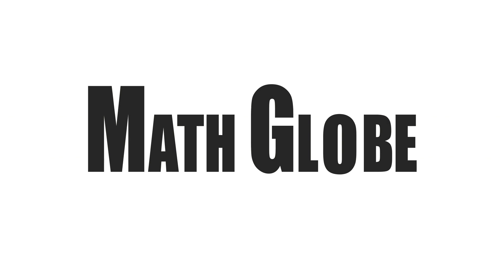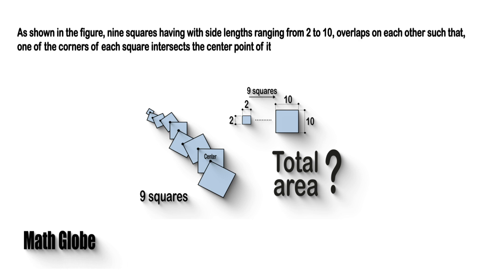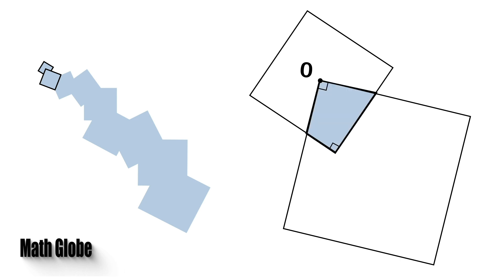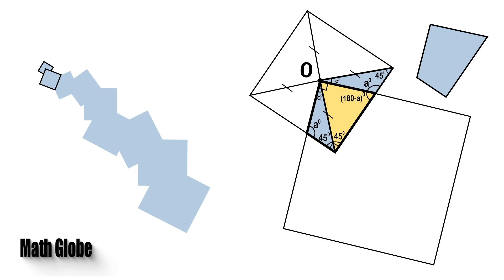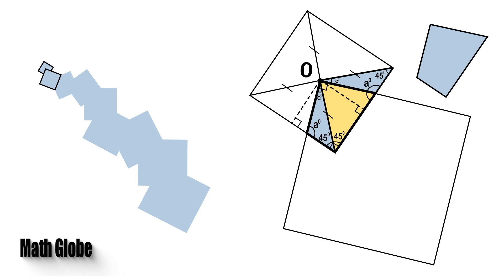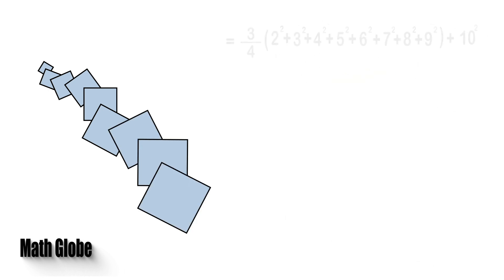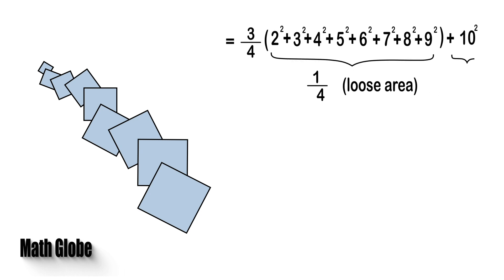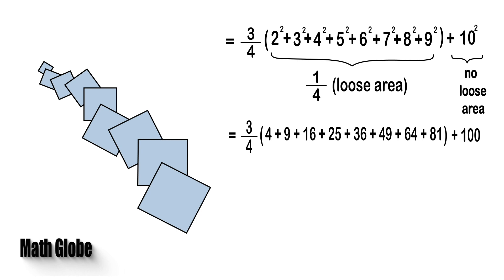The challenging 9 squares puzzle from France